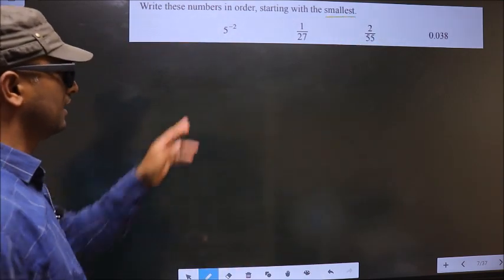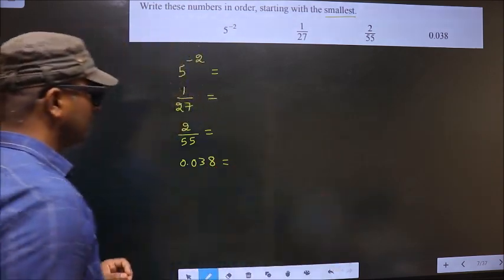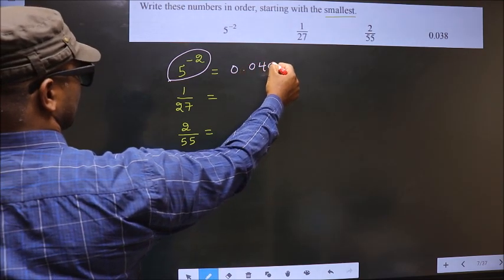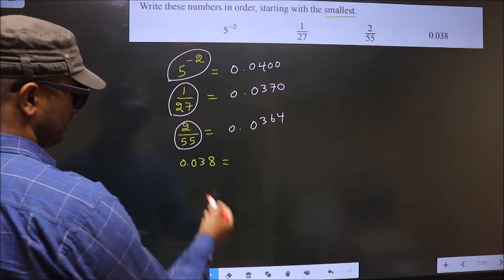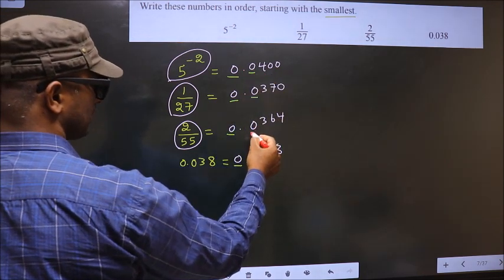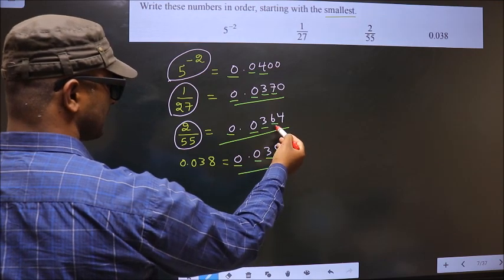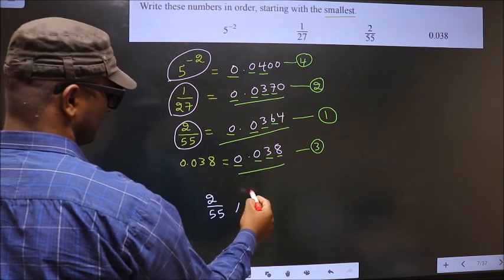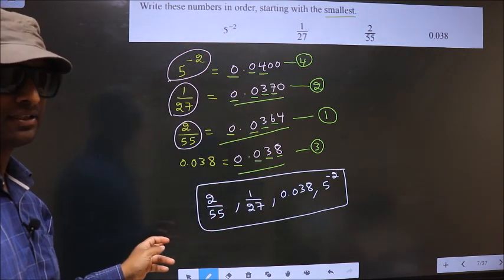SMALLEST TO LARGEST